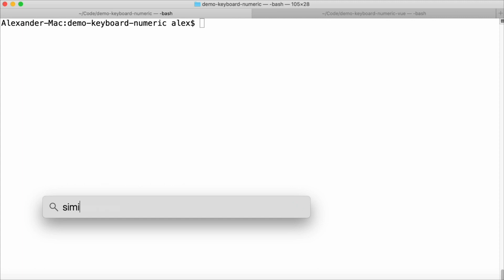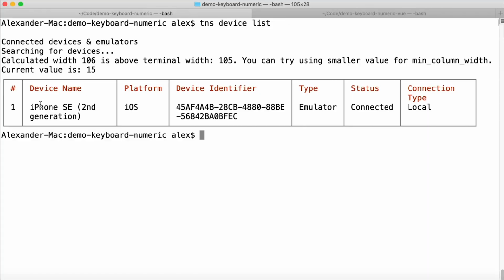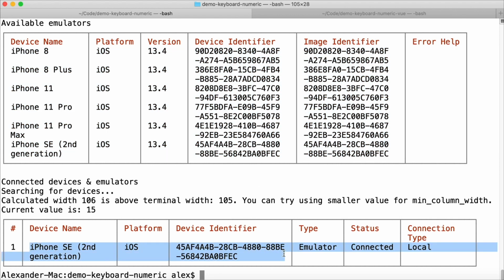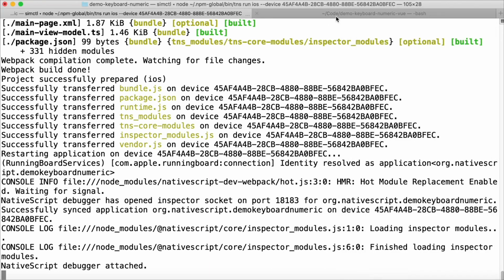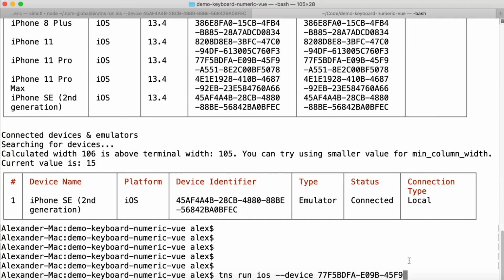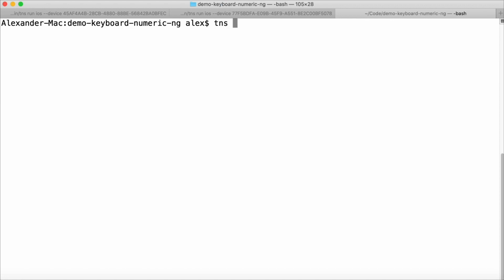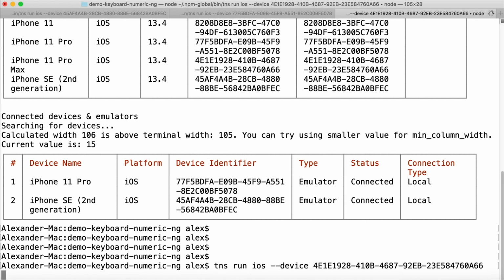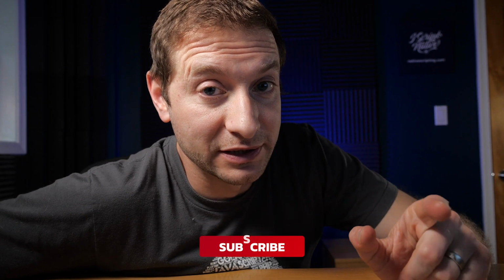How to Run 3 DIFFERENT NativeScript Apps in 3 iOS Simulators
Sometimes I find it useful to have two NativeScript projects running side by side. In this video I show you how to do this using a NativeScript Vue project alongside a NativeScript Angular project while running on different iOS simulator devices on the same machine.

Below is a list of gear I use to film my YouTube videos and courses.

🎥 CAMERAS

👓 LENSES

🎤 AUDIO

- Aphex 107 Tube Mic Preamp (no link)
- Focusrite Compounder (no link)
- Aphex Channel (replaces both of the above - mic pre+compressor)
- RME Fireface 800 Audio Interface (no link) new unit is UFX2.0
- Apogee Duet 2 (2 Channel USB Audio interface - portable)
- Acoustic Bass Traps (sound absorption for corners)
- Acoustic Foam (sound absorption for walls)
- Moving Blankets (sound absorption for walls and mobile - temporary)

💡 LIGHTING

- Manfrotto 244 Friction Arm (This thing is amazing)
- Kupo 40in Master C-Stand

OTHER STUFF
- Portable Teleprompter

🏫 FREE COURSES